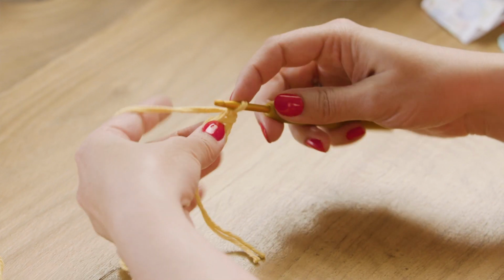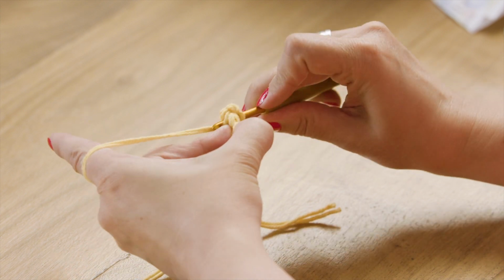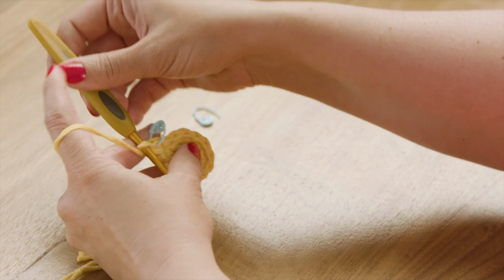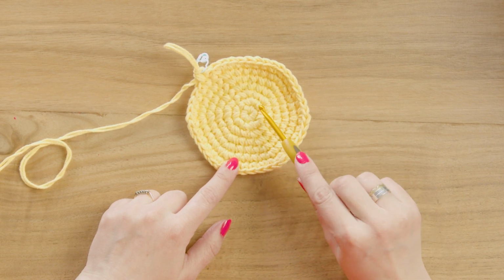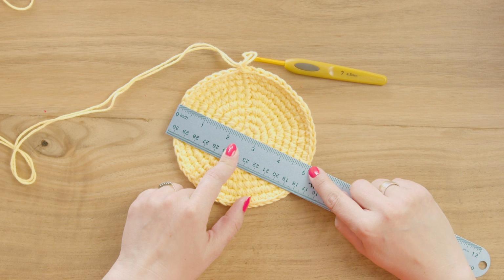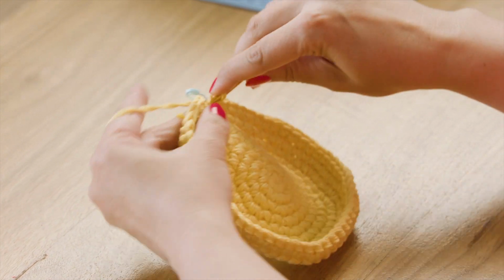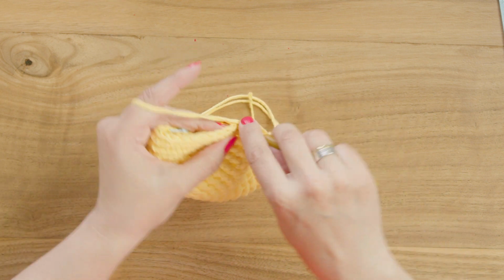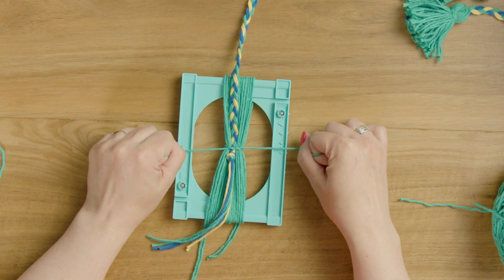Nesting Baskets Crochet-Along, Ep 2: Basket Bottoms, with Linda Permann | One Big Happy Yarn Co.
00:00 Introduction
00:33 Starting the Basket (Magic Ring)
01:42 Yarn & Tools
07:21 Counting Your Stitches
11:13 Measuring Gauge
13:08 Working the Sides (Spiral)
16:29 Changing Yarn
18:28 Fastening Off

Skip ahead to learn! Hover over the bottom edge of the video and click on the chapter you want to watch. See the whole playlist for this Crochet-Along

~About the Nesting Baskets Crochet-Along~
Update your decor with a trio of modern crocheted baskets.  Learn how to stitch them step-by-step with FREE Video Tutorials from Linda Permann & One Big Happy. In Episode 1, Linda shows you the yarn and tools you'll need, plus shows you how to wind a ball of yarn two different ways. In Episode 2, build the bottom of the basket with a magic ring, then work both in spirals and joined rounds. In Episode 3, Finish the basket top with a handle and some quick decreases. Plus, learn to make a tassel braid to accent each basket.